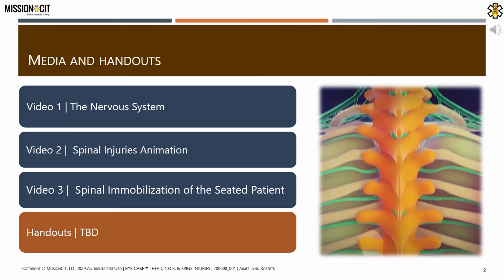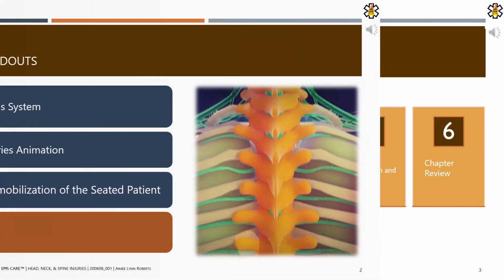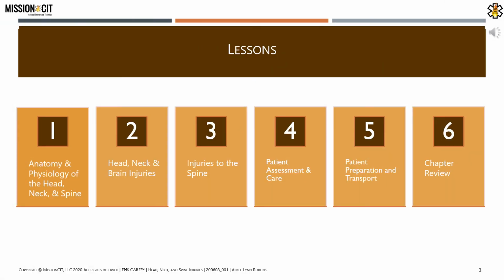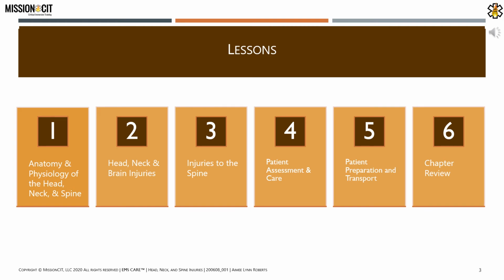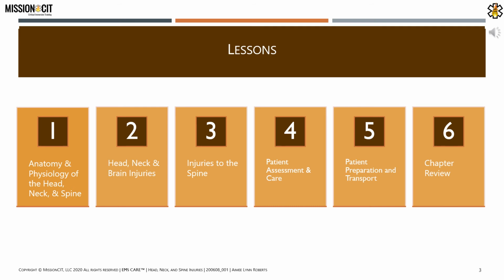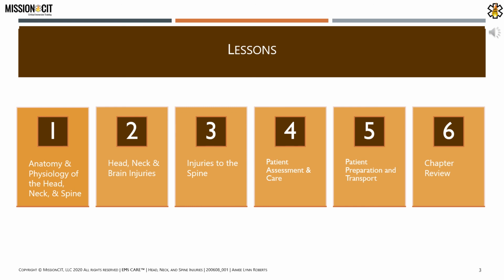EMS Care | Head, Neck, and Spine Injuries | Course Introduction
EMS Care | Head, Neck, and Spine Injuries
Lesson | Course Introduction